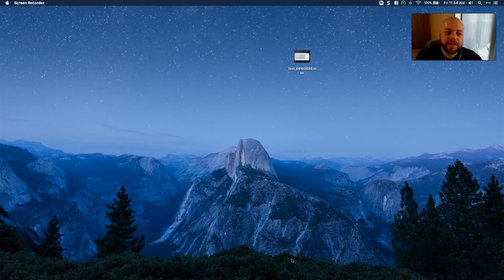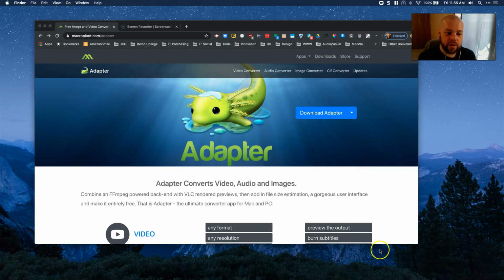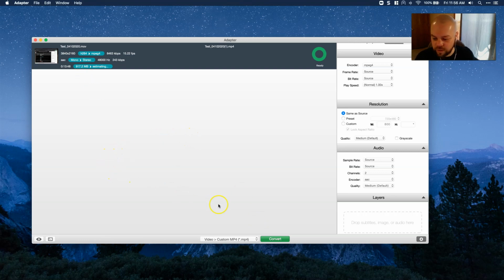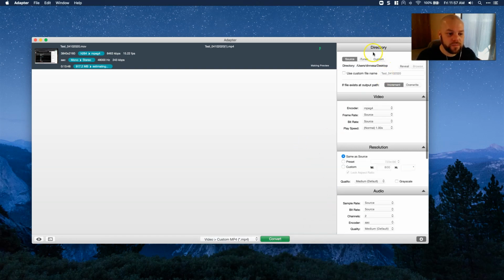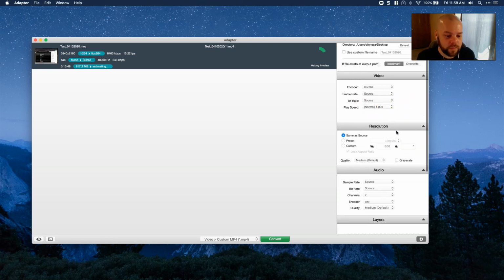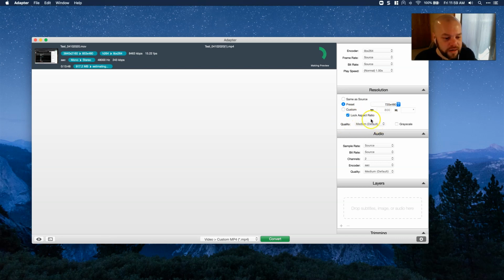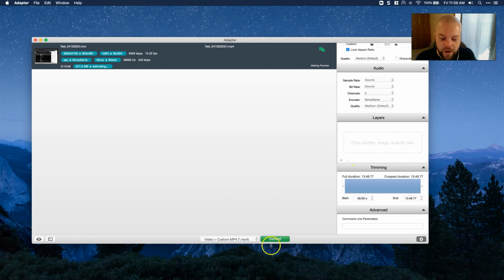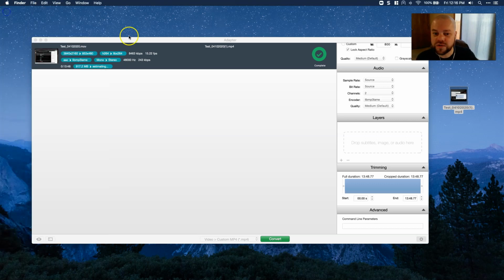Compress a video using Macroplant Adapter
Adapter from Macroplant is a free video conversion and compression tool. In this video, I show the process of compressing an existing screencast video to lower the file size to minimize upload and processing times before sharing the video with an instructor.